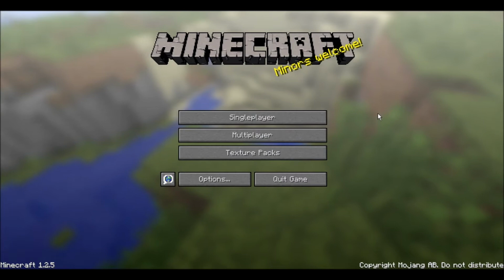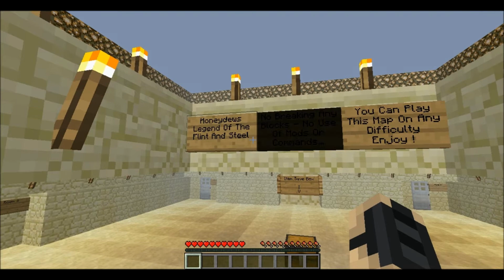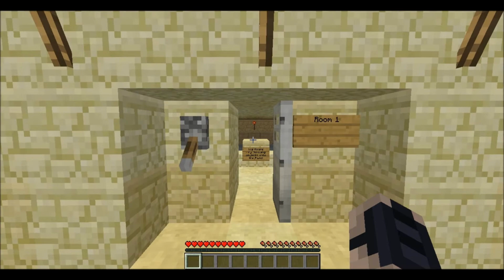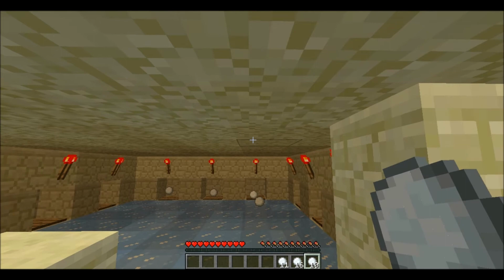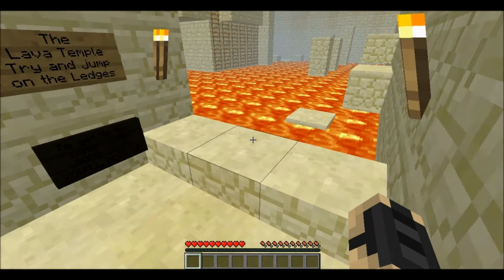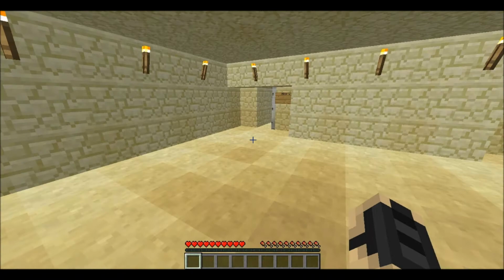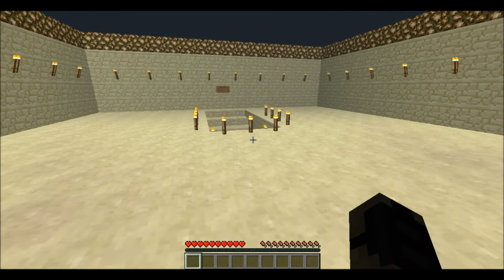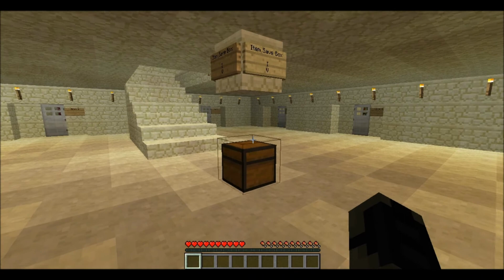Minecraft: Flint & Steel Adventure Map Ep. 1 w/ TyEdwards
I really do need to get better at parkour! I die way too many times!